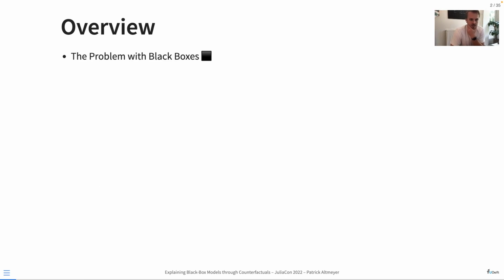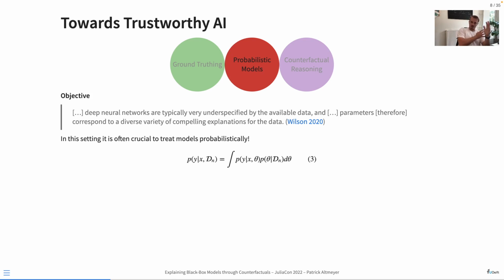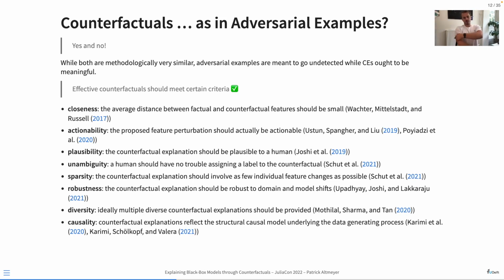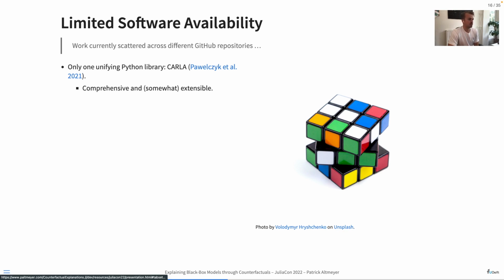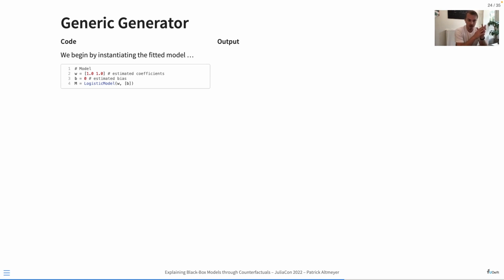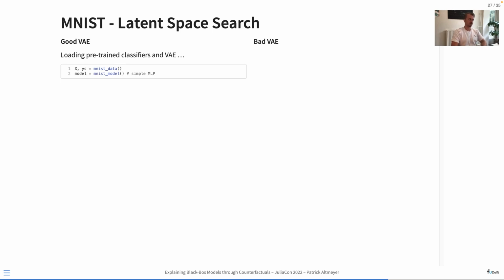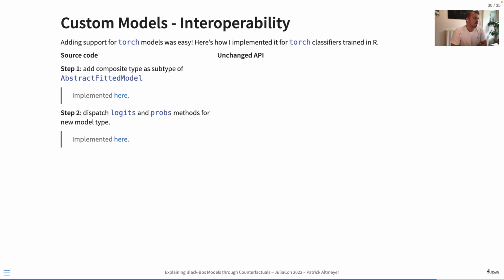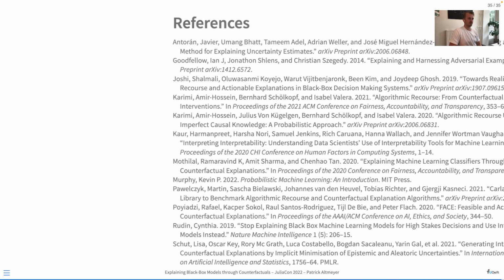Explaining Black-Box Models Through Counterfactuals | Patrick Altmeyer | JuliaCon 2022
We propose [`CounterfactualExplanations.jl`] a package for explaining black-box models through counterfactuals. Counterfactual explanations are based on the simple idea of strategically perturbing model inputs to change model predictions. Our package is novel, easy-to-use and extensible. It can be used to explain custom predictive models including those developed and trained in other programming languages.

00:00 Welcome!
00:10 Help us add time stamps or captions to this video! See the description for details.